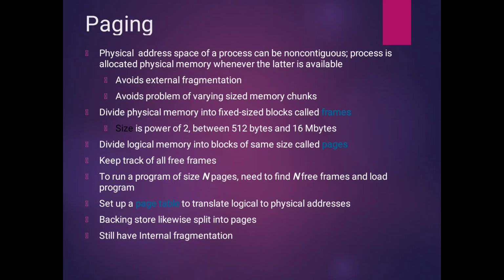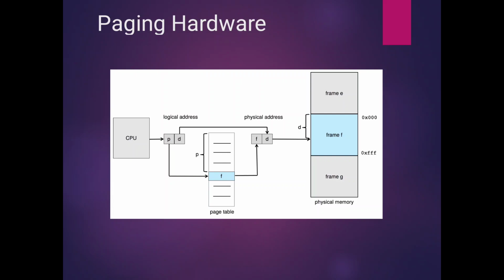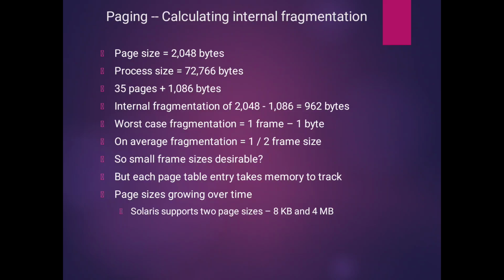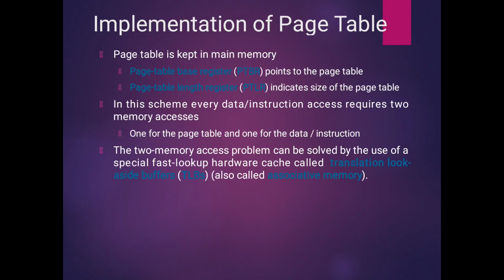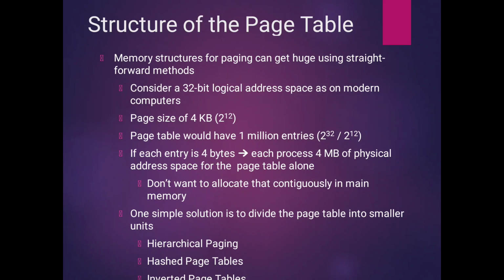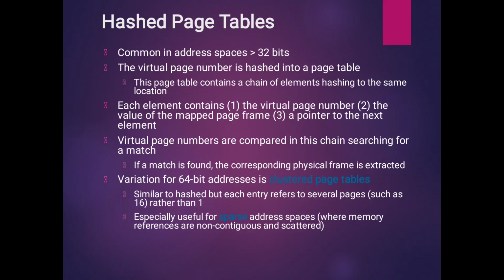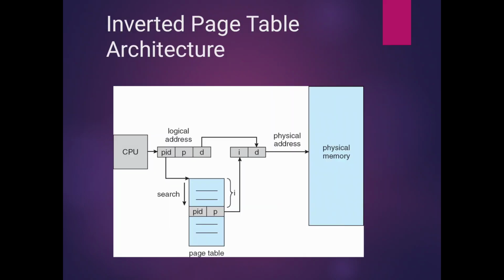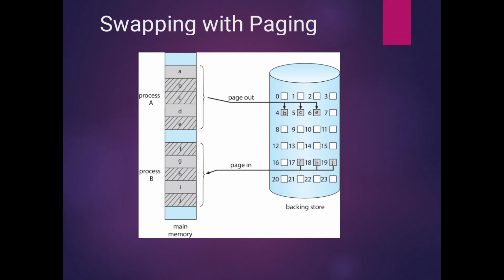Paging in OS